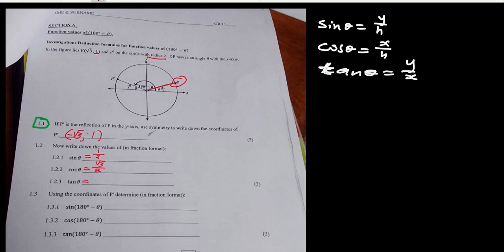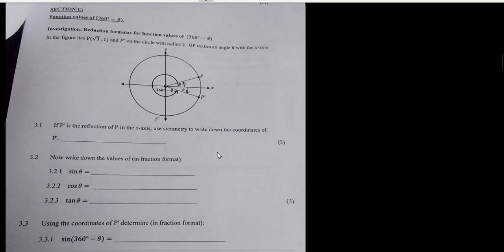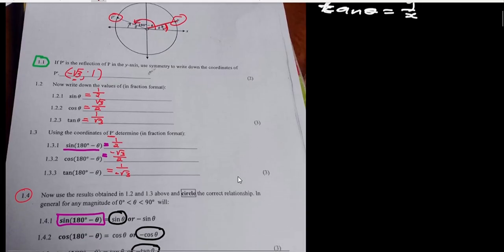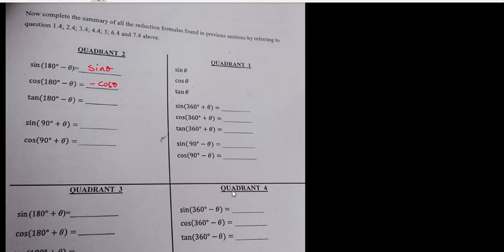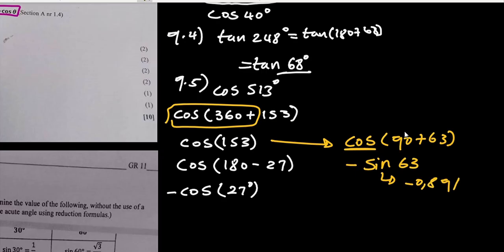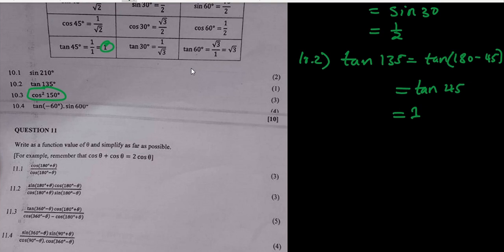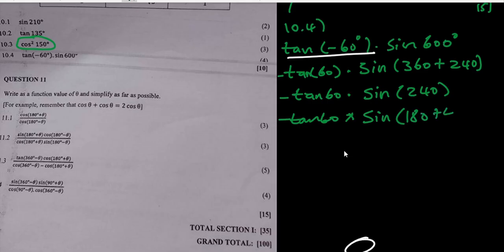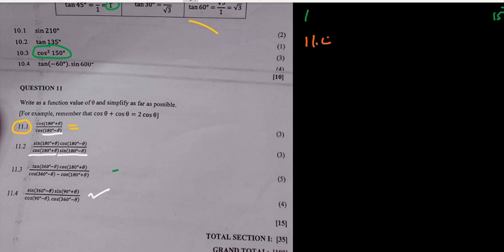Grade 11 investigation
In this video we are looking at the trigonometry investigation for grade 11s 2023